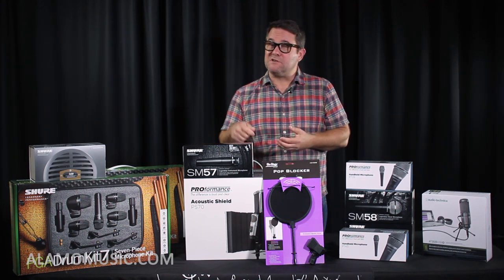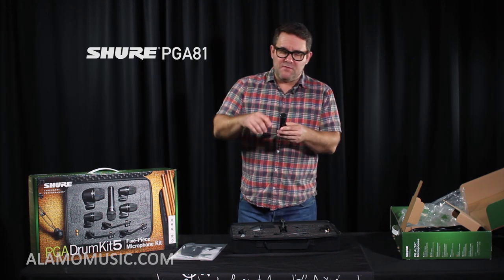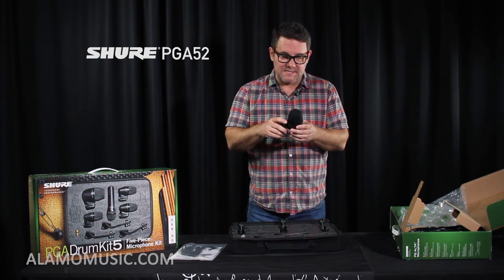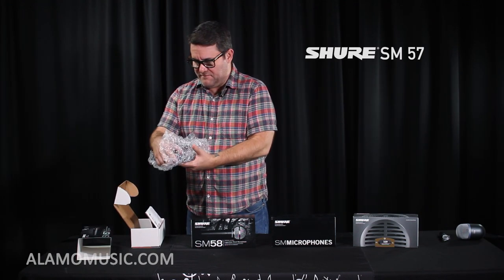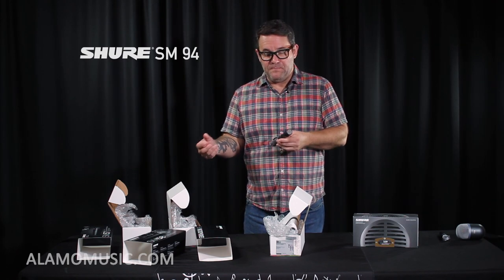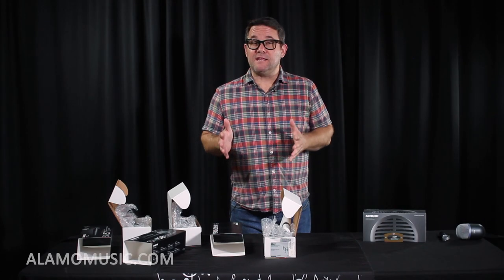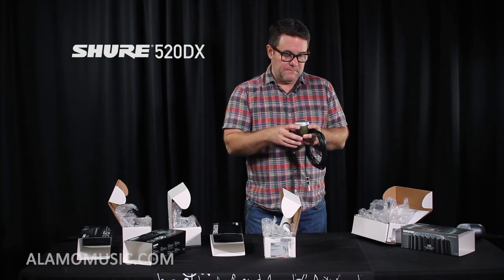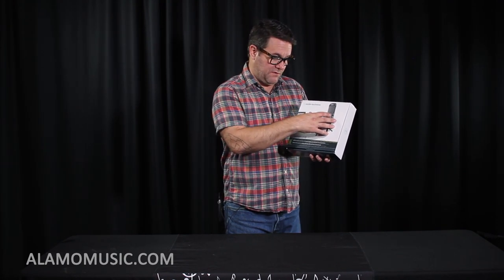Are All Microphones the Same? Condenser vs Dynamic, SM57 vs SM94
Well of course they're not!  But they all do the same thing, and that is capture sound.  What are the differences between the types and models?  Well that would take months to cover, but we've tried to nail down some of the basics here for you.  Take a listen, and let us know what you think, and what your favorites are.  Play A Note, Change Your Life!